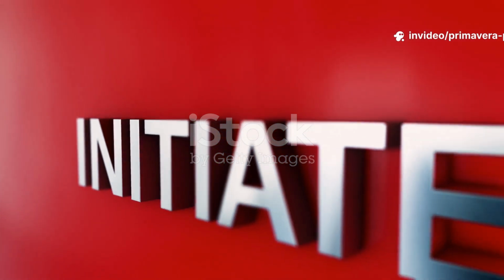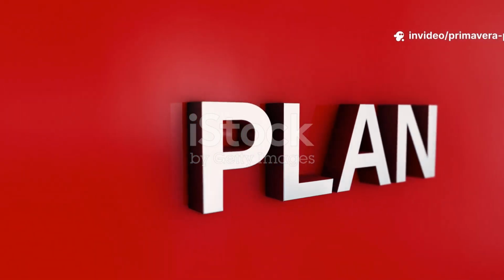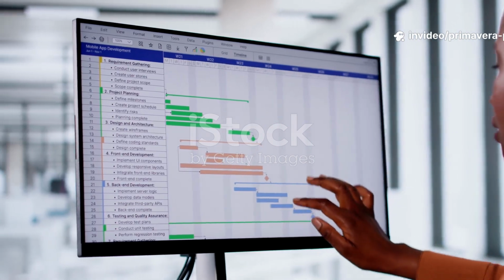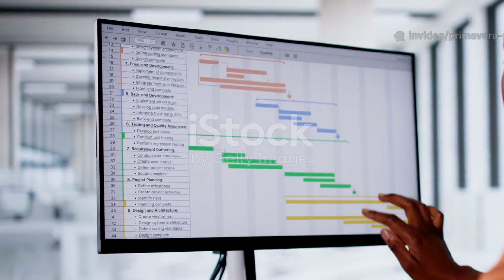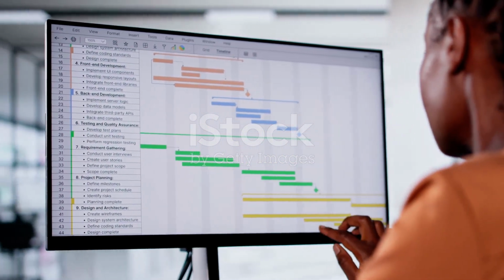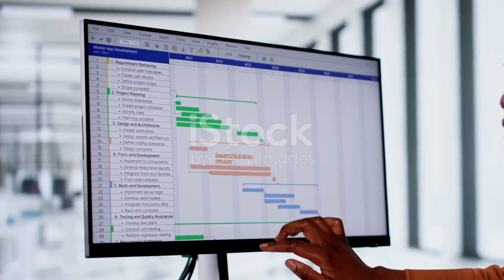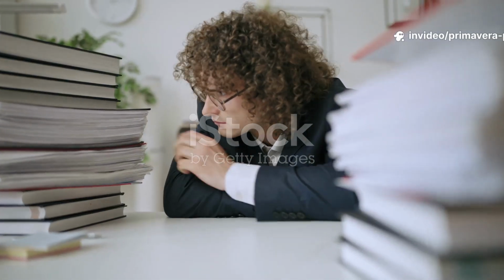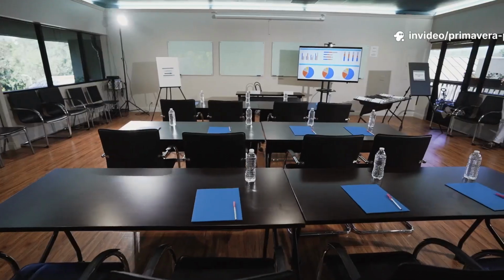“Master Primavera P6 in 90 Seconds | Beginner to Pro Workflow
Master Primavera P6 in just 90 seconds! 🎯 Whether you’re a Planning Engineer, Project Manager, or working in Construction, EPC, Oil & Gas, or IT, this step-by-step crash course shows you the entire Primavera P6 workflow:

✅ Create projects & build WBS
✅ Add activities + define relationships (FS/SS/FF)
✅ Assign calendars, resources & costs
✅ Run schedule (F9) & analyze the critical path
✅ Set baselines, update progress & generate reports

Why learn Primavera P6?
Because it’s the #1 project scheduling software trusted worldwide for project controls, delay analysis, and cost management. Learning P6 helps you get jobs faster, manage projects smarter, and boost your career in construction, EPC, oil & gas, and beyond.

📌 Want the full self-learn course with real EPC case studies? Drop a comment: “P6 Training” ⬇️

📤 Share with your peers & boost your skills today!
🎥 Civil & Project Management Tutorials
🎥 Primavera P6 & Project Controls
🎥 Fast Engineering Explainers

Audience: 18+ (general professional audience)
Age Restriction: ❌ None
Altered Content Note: Stock footage & software screen visuals only (safe).
Category: Education